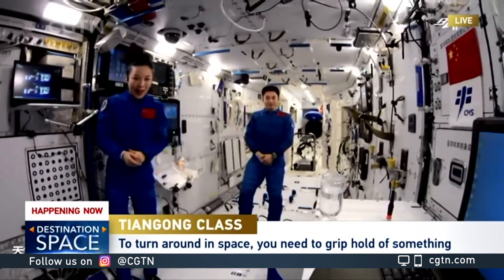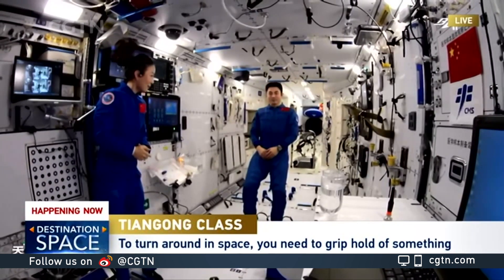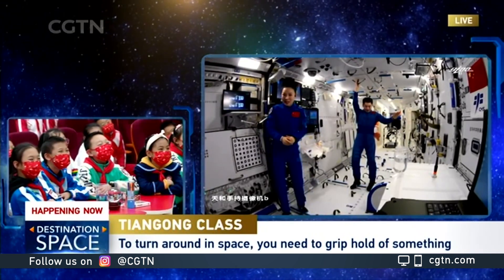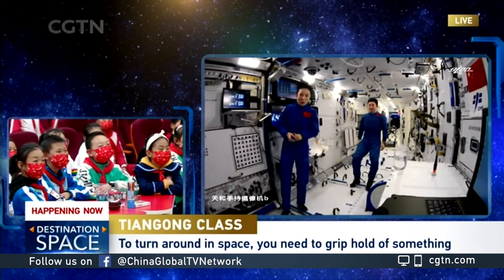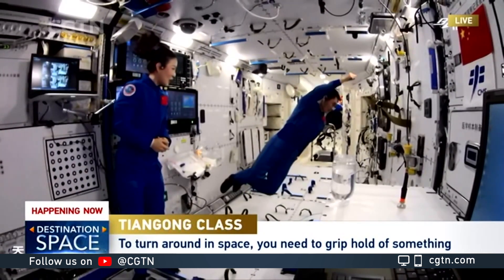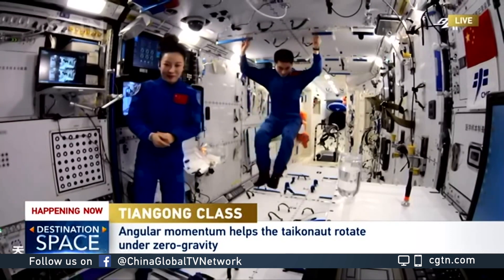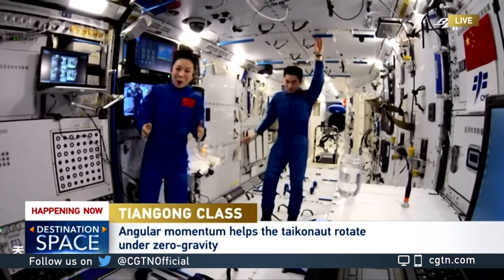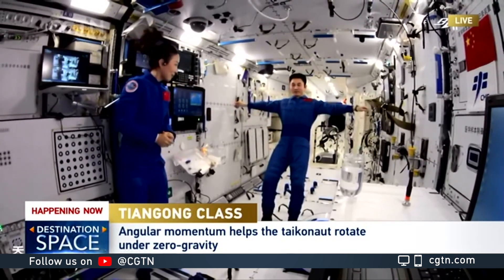Taikonauts show how to turn around in zero gravity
China's Shenzhou-13 crew members Zhai Zhigang, Wang Yaping and Ye Guangfu livestreamed a science lecture to students on Earth from its space station core module Tianhe on Thursday afternoon. Taikonaut Ye Guangfu showed how he used angular momentum to rotate under zero-gravity.